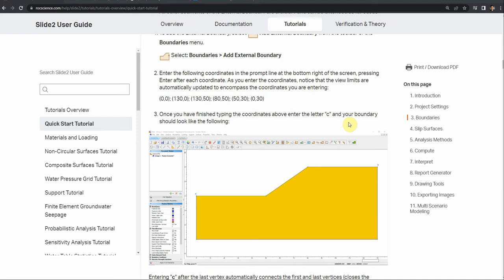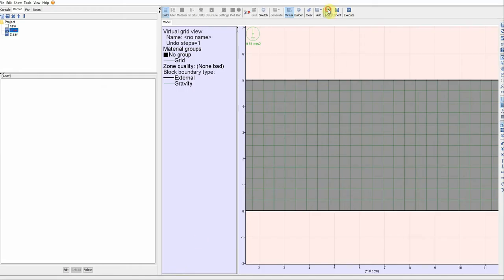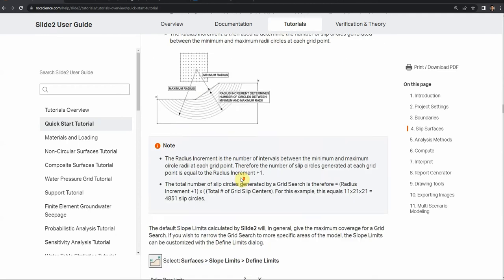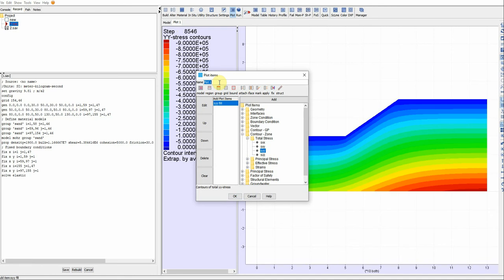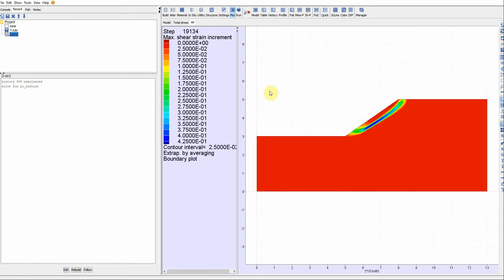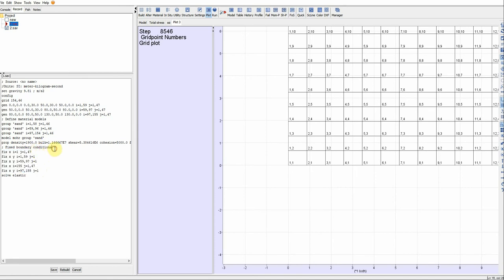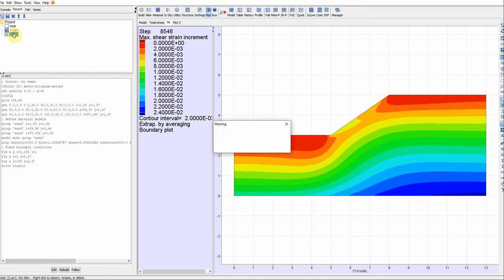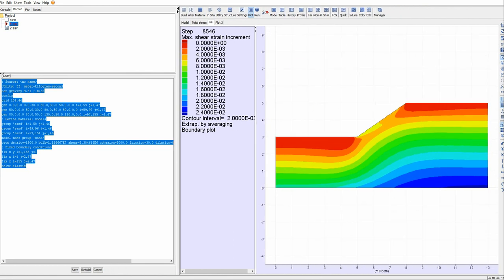Factor of Safety | FLAC